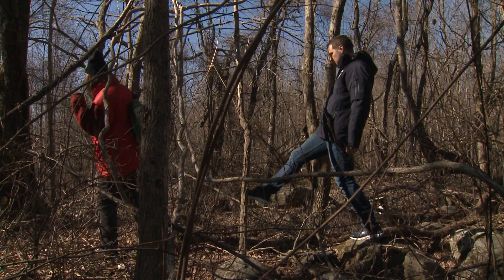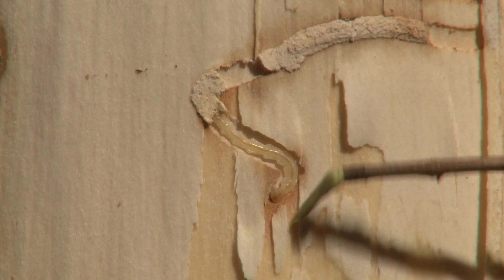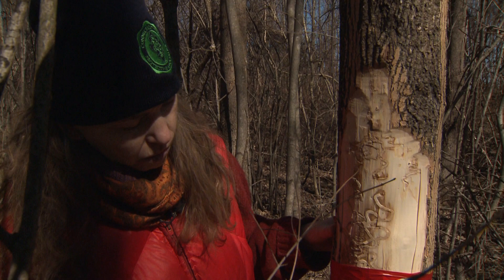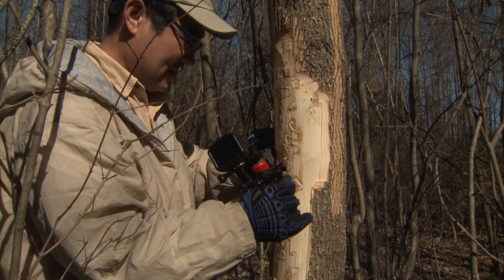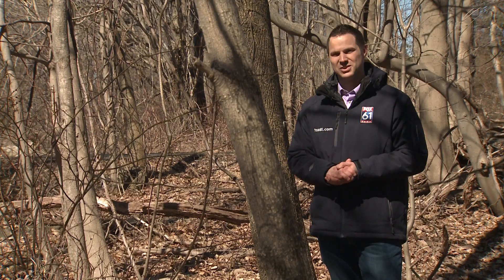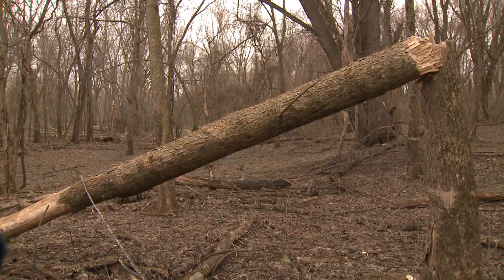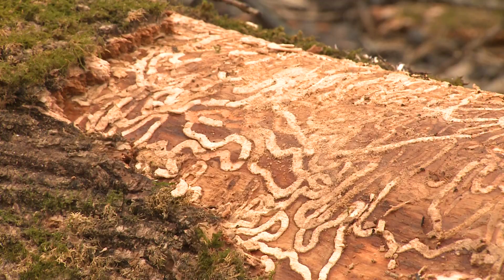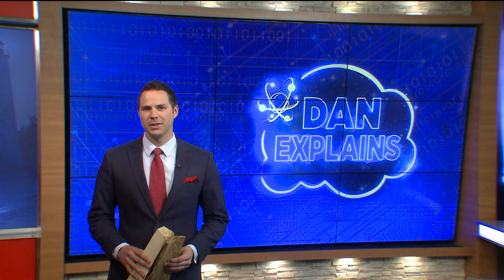Battling The Emerald Ash Borer Infestation In Connecticut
For nearly a decade, the Emerald Ash Borer has been spreading across Connecticut (and many other US states), killing a large number of ash trees.

While some scientists are trying to combat the infestation using new pests, some towns have their hands full simply removing the affected trees.